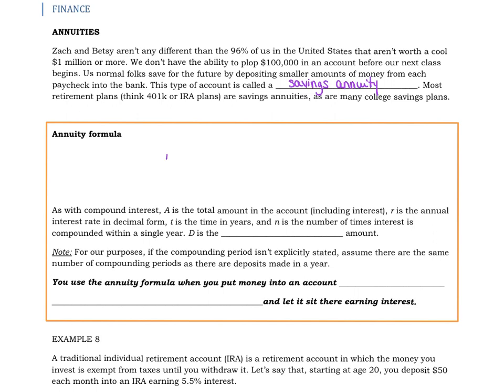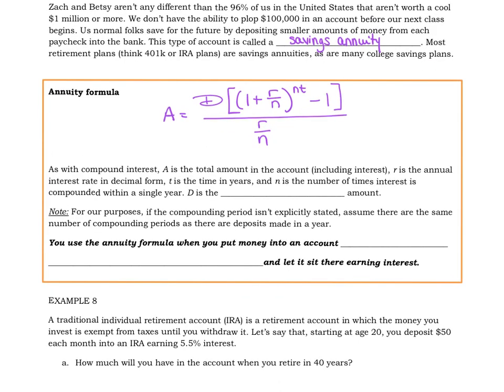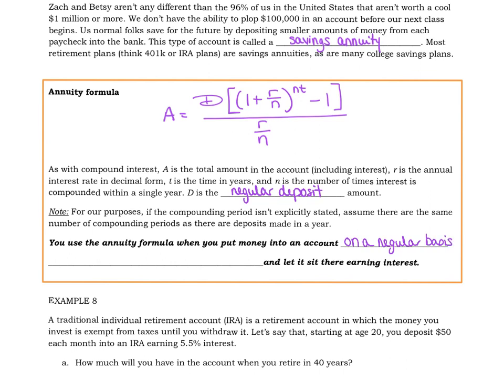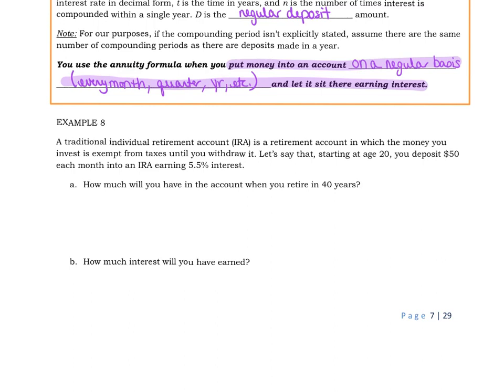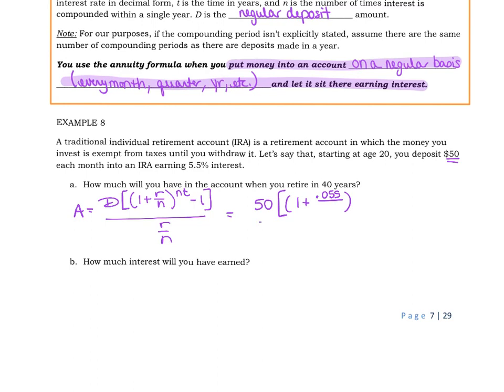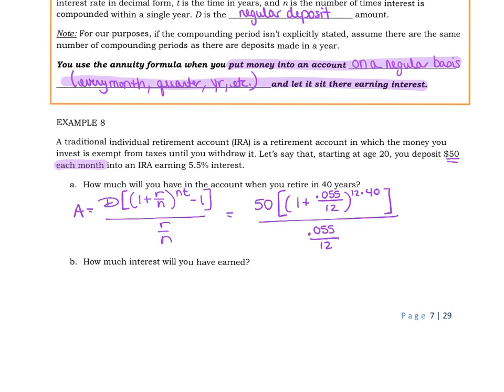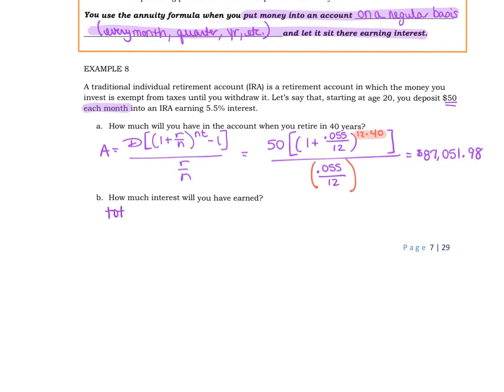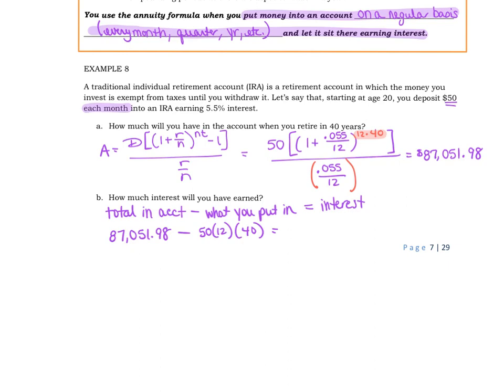Fin pg 7